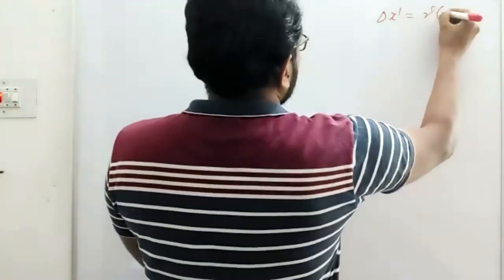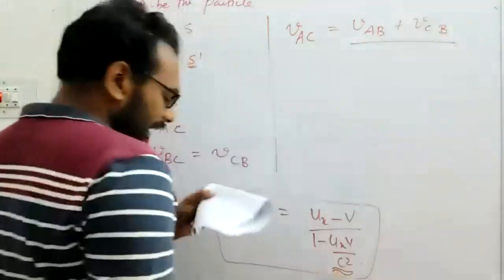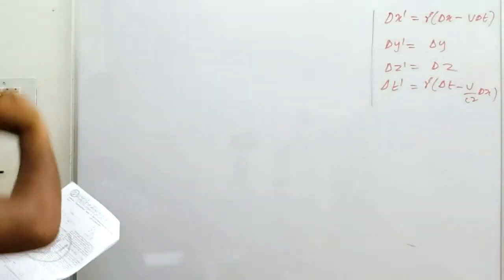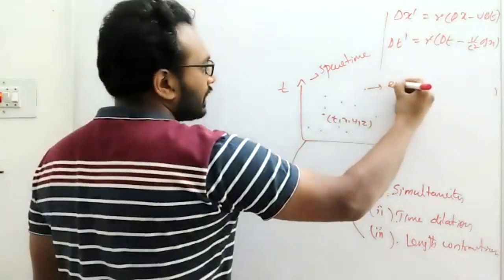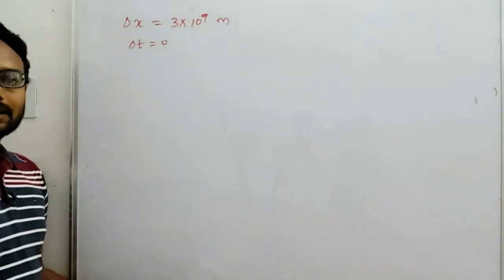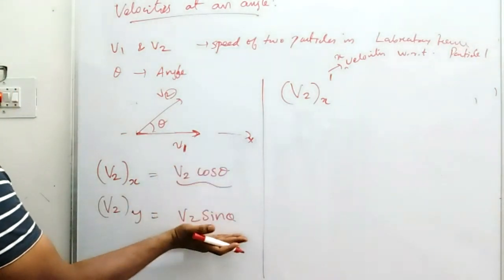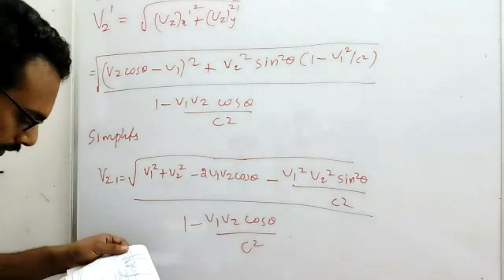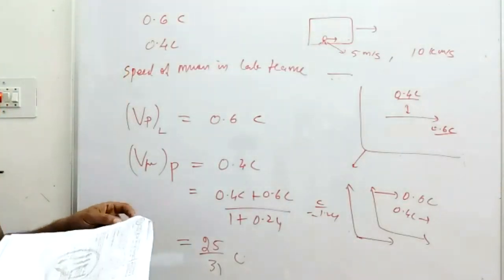2. Einstein's law for addition of velocities.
Einstein's velocity addition and discussion.